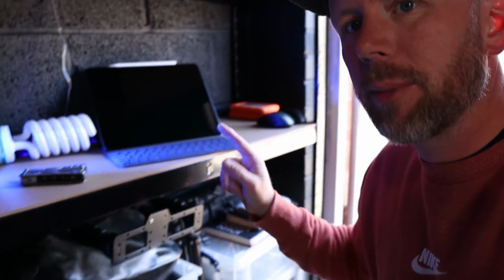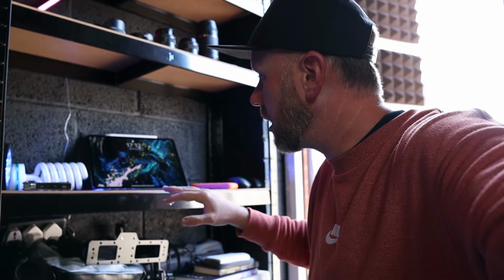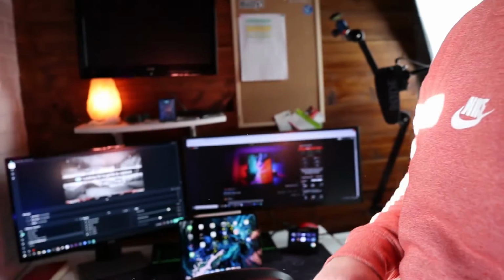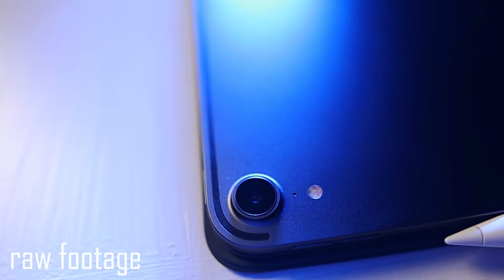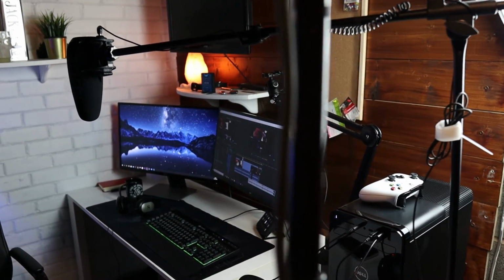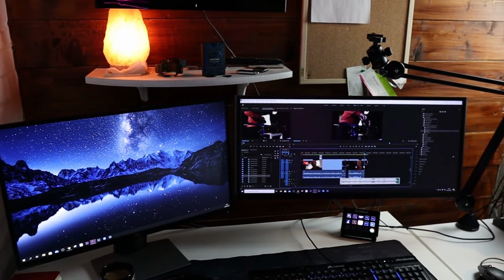Behind The Scenes of An EPIC VIDEO INTRO Shoot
In this video i take you behind the scenes of an intro i wanted to make EPIC about the ipad pro. Also i challenged Where is Danny Black to do the same, check out his channel here -

This video and shoot was designed to test my filming and editing skills and i feel like i did a pretty good job, the things i have learned over the last few years have been amazing considering i'm self taught, like many of us are here on Youtube.

Anyway it was great fun and i look forward to watching Danny's video.

Amazon Basics Tripod
Studio Microphone
Vlogging Microphone
Live Streaming Microphone